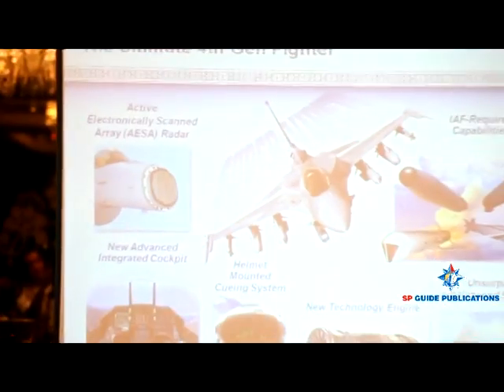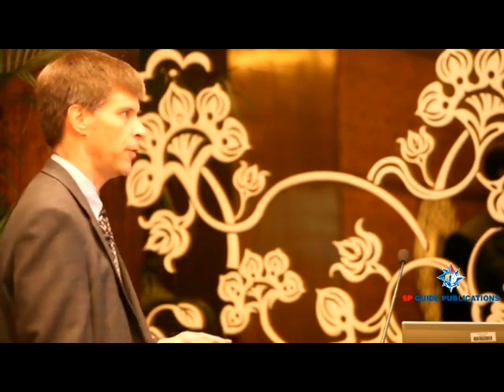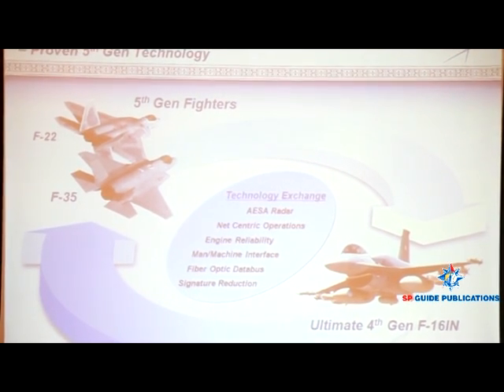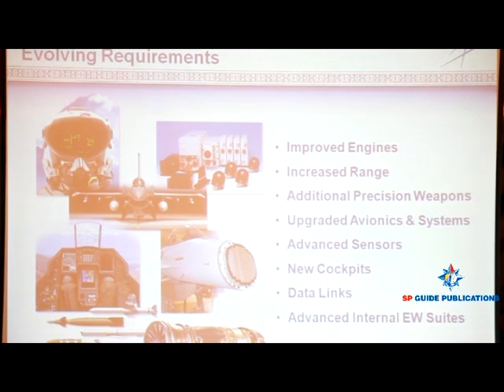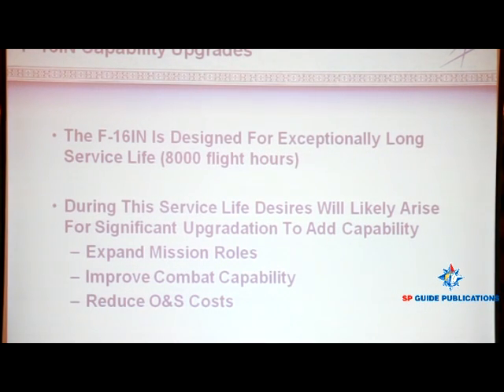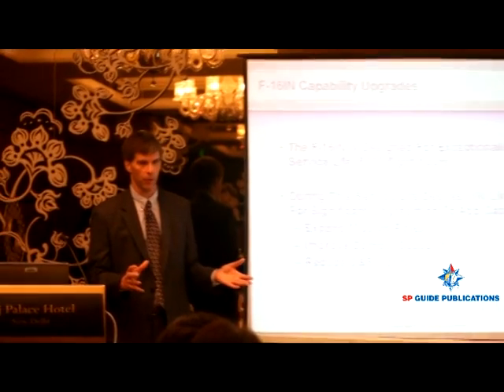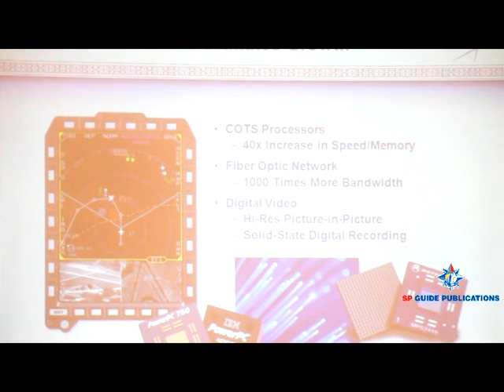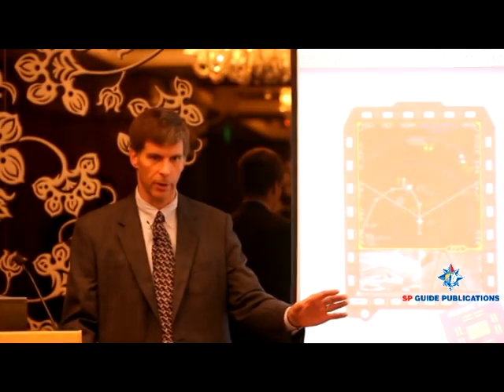F-16IN Press Conference Part - 01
Press Conference by Lockheed Martin on F-16IN